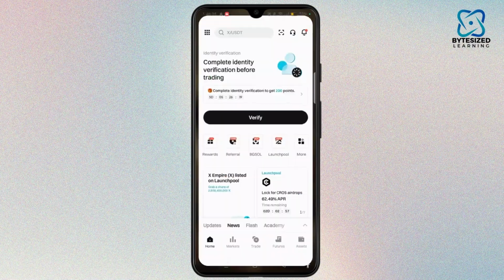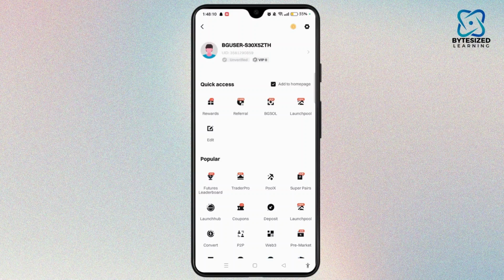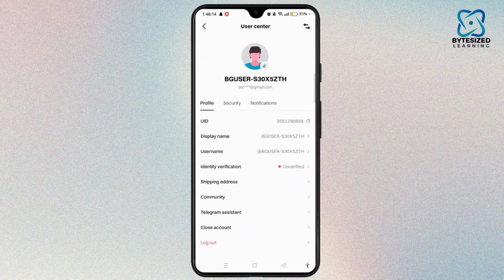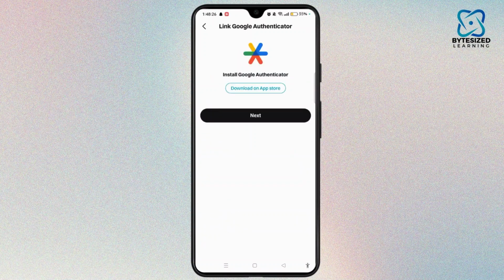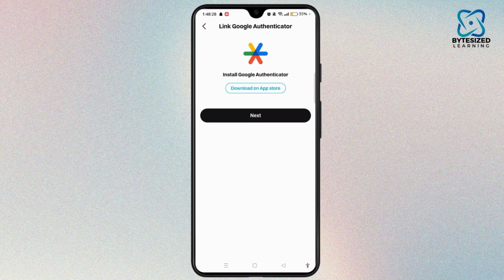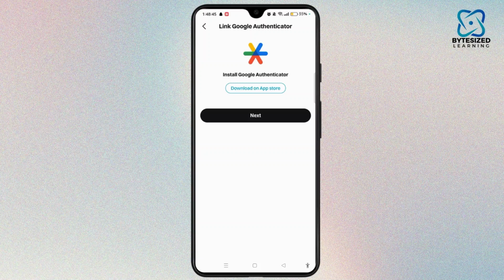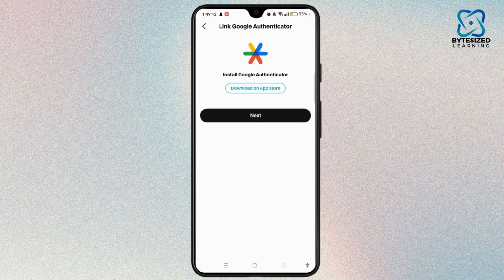How to Connect Bitget to Google Authenticator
In this video, Rose will guide you through the step-by-step process of connecting BitGate to Google Authenticator. Whether you're new to using authentication apps or just need a quick refresher, this tutorial covers everything from launching the BitGate app to generating verification codes in Google Authenticator. Make sure to watch till the end for a successful setup!

Chapters
00:00 - Introduction
Welcome to the channel! Learn how to connect BitGate to Google Authenticator.

00:10 - Launch BitGate
Open the BitGate application on your device.

00:20 - Access User Center
Tap the square icon in the top left corner and select your profile.

00:30 - Go to Security Settings
Select "Security" next to your profile, then choose "Google Authenticator."

00:40 - Install Google Authenticator
If you haven't installed it yet, tap "Download" from the App Store or Google Play Store.

00:55 - Open Google Authenticator
Once installed, open the Google Authenticator application.

01:05 - Generate 16-Digit Key
Return to BitGate and tap "Next" to generate your 16-digit key.

01:15 - Add Key in Google Authenticator
Copy the key and paste it into Google Authenticator to generate a 6-digit verification code.

01:25 - Paste Verification Code
Copy the 6-digit code from Google Authenticator and paste it back in BitGate.

01:35 - Confirmation
A confirmation will appear, indicating that Google Authenticator is successfully connected.

01:45 - Conclusion